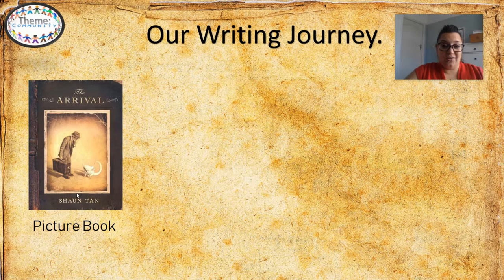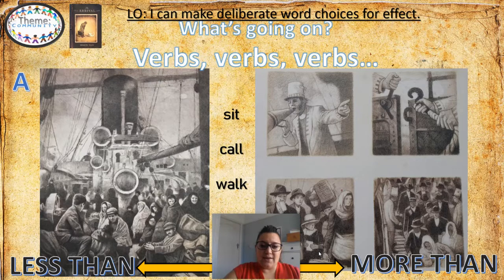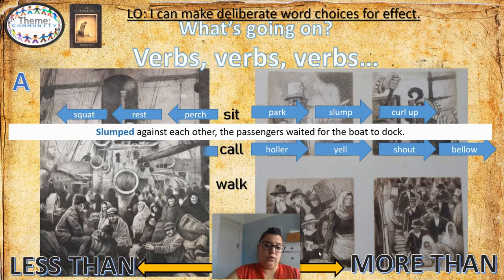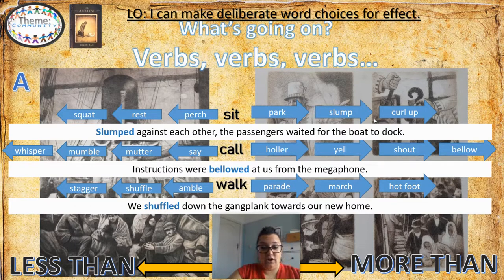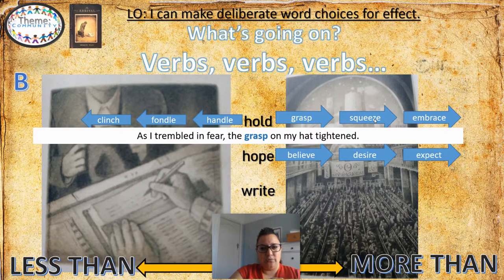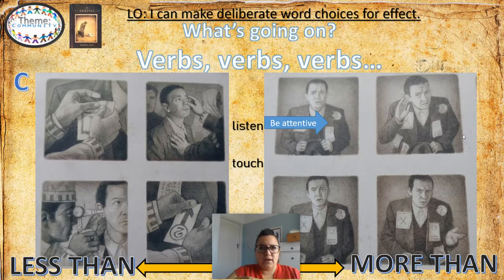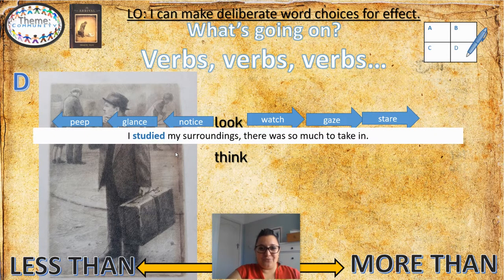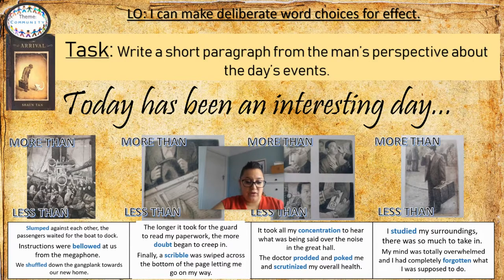Year 5 Day 3 English The Arrival